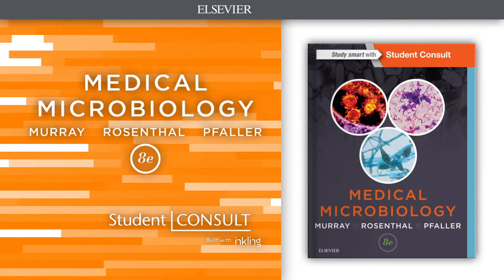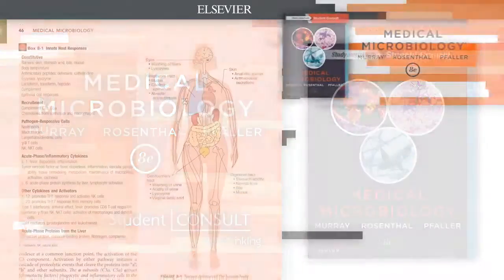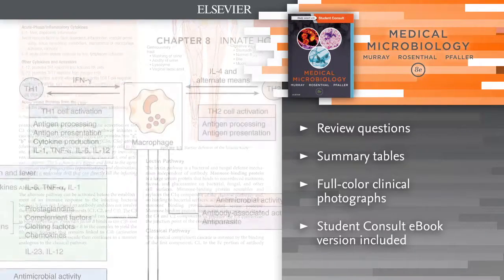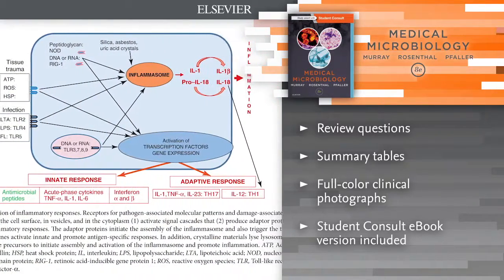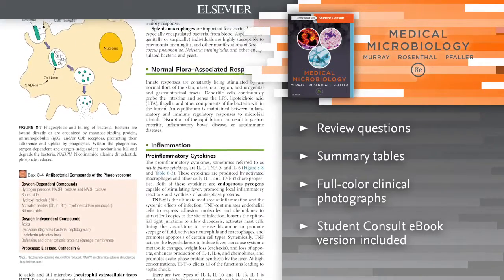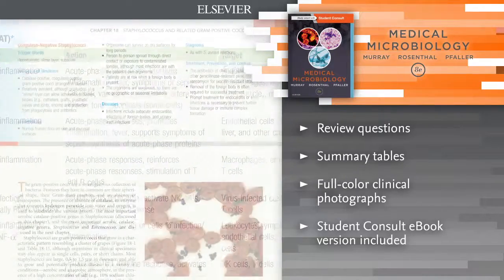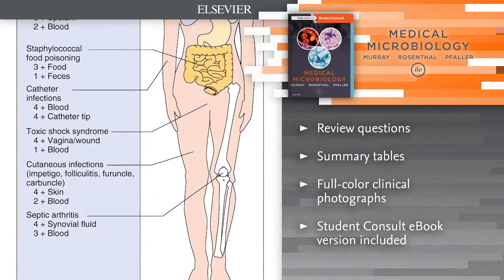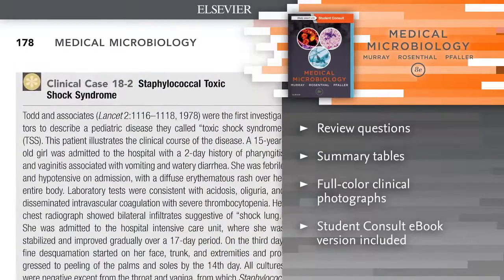Medical Microbiology. 8e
Preview "Medical Microbiology" 8th Edition by Patrick Murray.